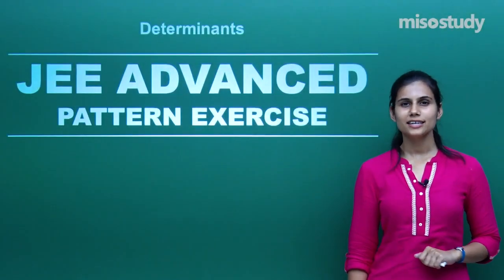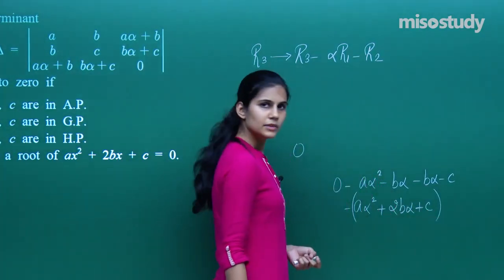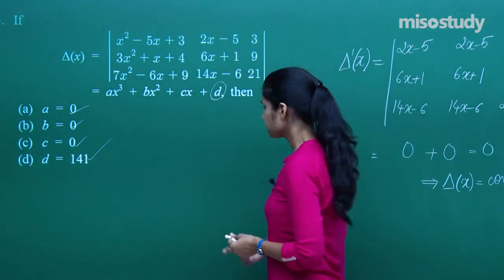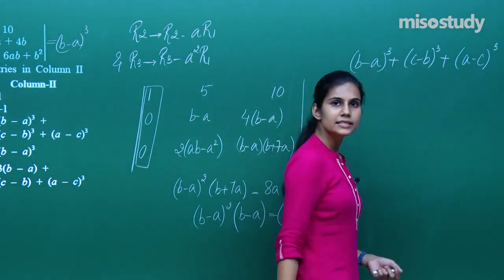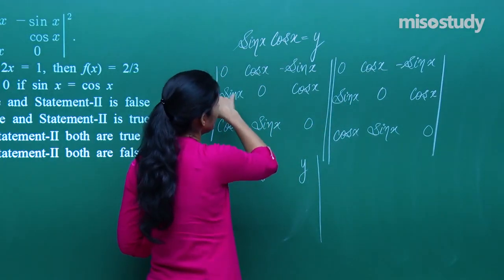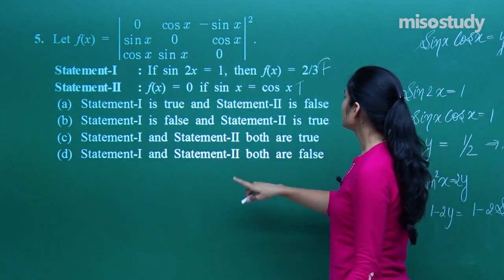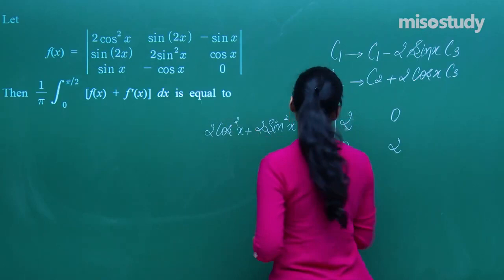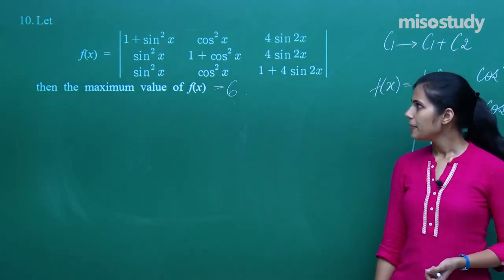JEE Mathematics | 21. Determinants | JEE Advanced Exercise | In English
▶ JEE Mathematics
▶  21. Determinants

1. HD Video Lectures Designed by The Expert Faculties
2. Theory & Problem-solving Lectures of Full Syllabus
3. Chapter-wise Exam Pattern Question Exercise (Sample Question Papers)
4. Chapter-wise PDF e-Books
5. Chapter-wise Online Test
6. 24X7 Doubt Clearing
7. Hard Disk / Pen Drive / SD Card Courses (No Internet required)
8. 24X7 Online Streaming Course
9. Lecture Download Support for Android and iOS